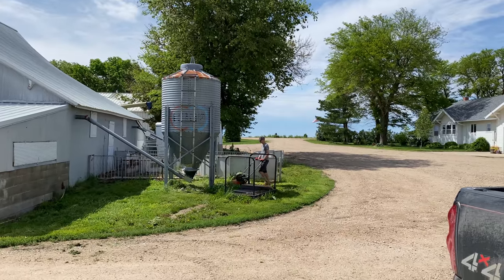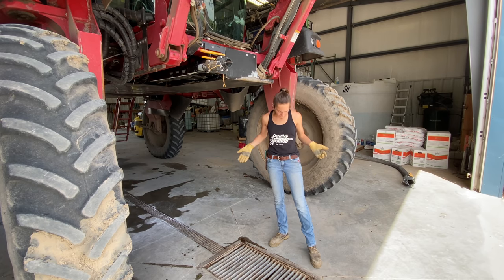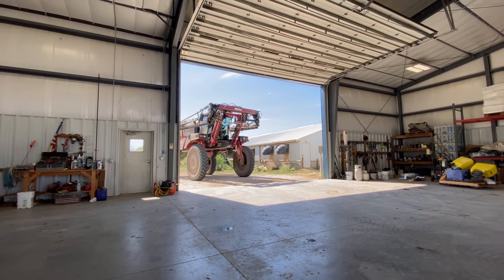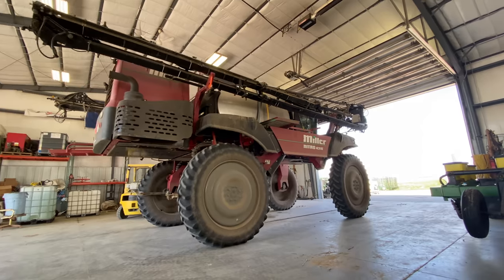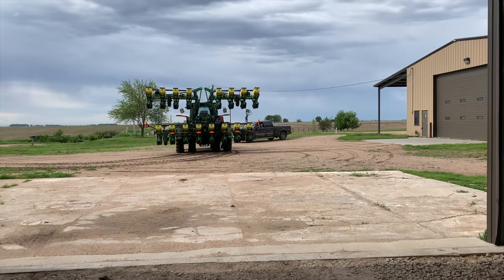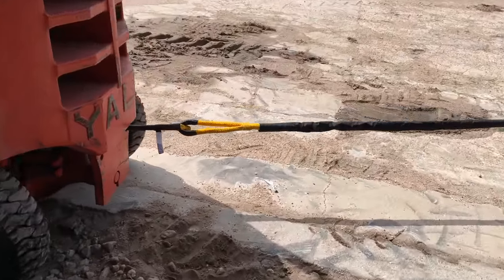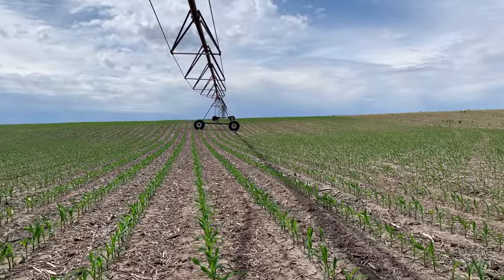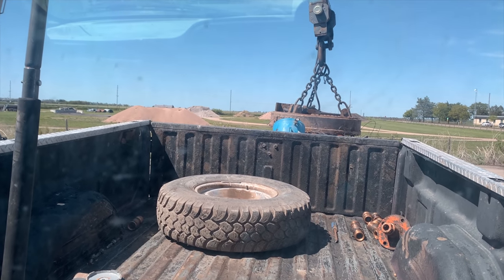I Didn't Drive a Single Tractor Today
Although I didn't drive a tractor...I got to put my college chemistry class to use by mixing up a special recipe for the sprayer! It is a BEAST of a machine. I think my favorite part of this video was the squirrel. Comment when you get to that clip!!

HUGE MEMORIAL DAY SALE ON LAURAFARMS.COM!!! Memorial Day: May 31, 2021 is the last day that a portion of every sale made will go to the Farmers Veteran Coalition and the last day of the sale. Hurry over!! While supplies last.